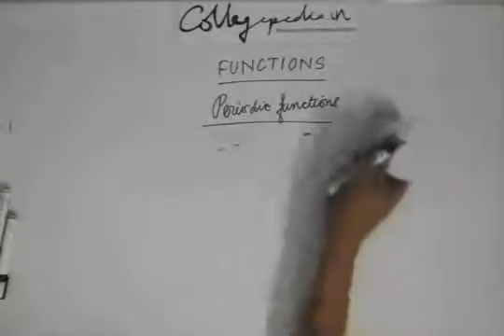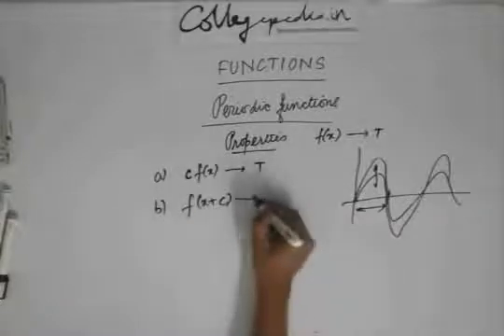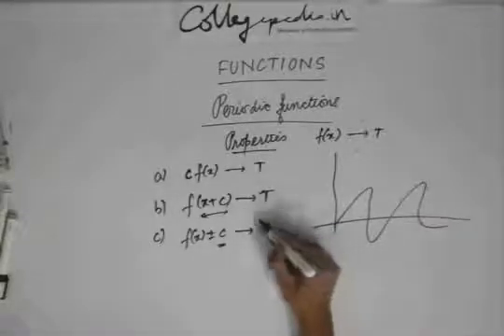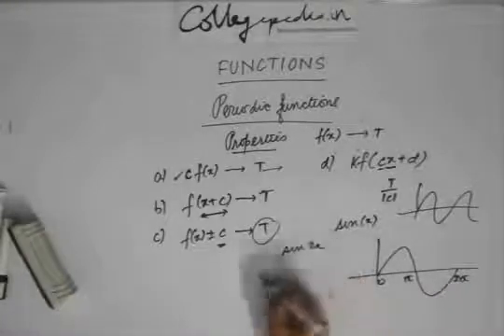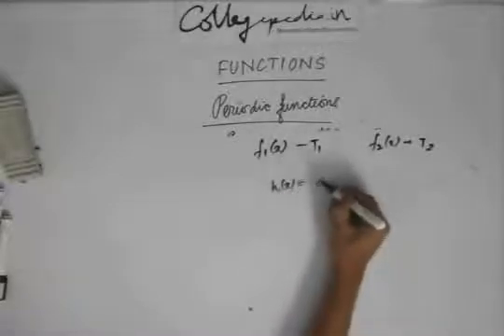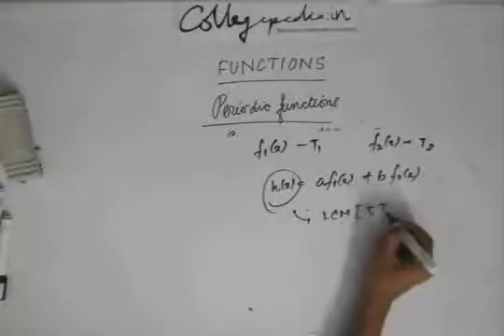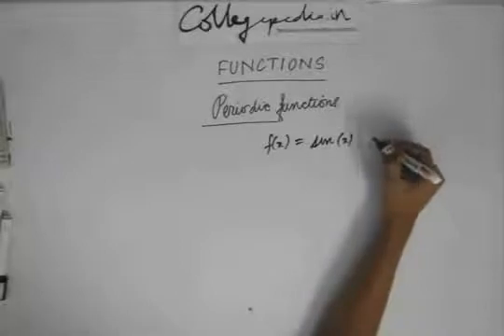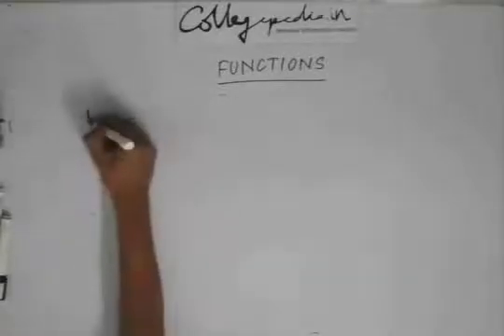Functions , Lecture 18 , Maths IIT JEE ( Periodic function properties)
This is the eighteenth part of the lecture for understanding Functions in Mathematics for preparing for JEE, BITS and other engineering exams. The lectures are taught by IITians themselves to help the aspirants. Collegepedia.in is uploading these lectures to help students learn in a better way. Visit collegepedia.in . We are on facebook and twitter as well.